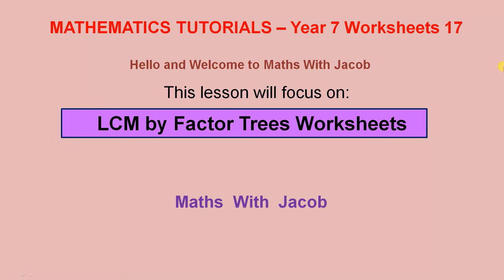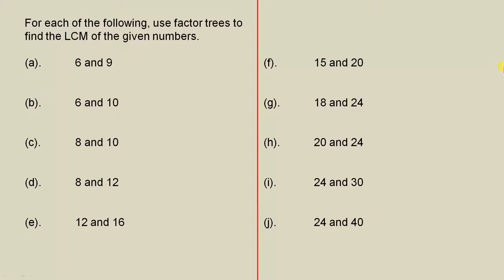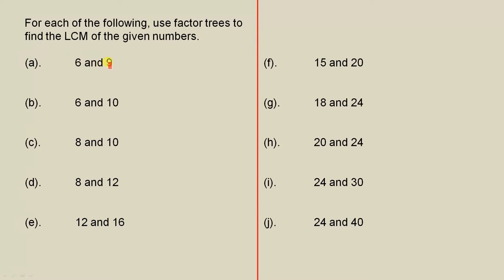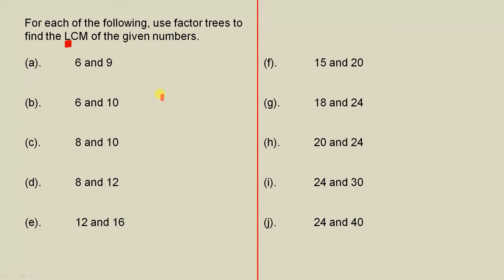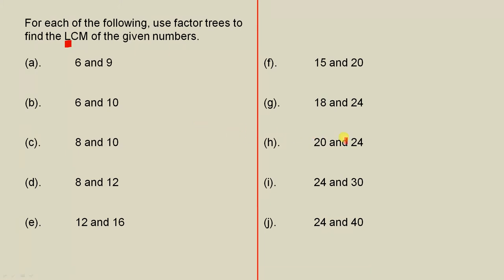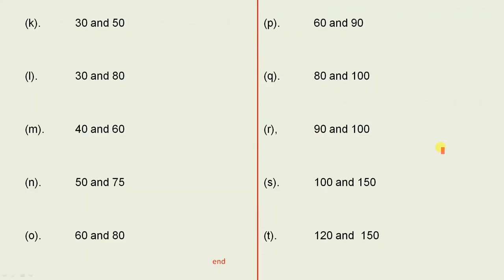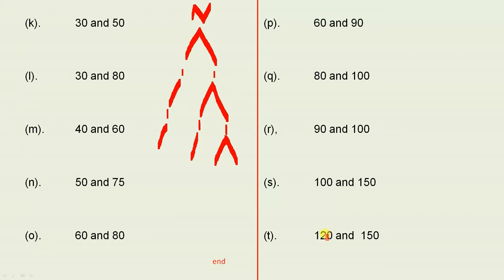LCM by Factor Trees Worksheets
This video presents worksheets on finding the LCM of two numbers by using factor trees.